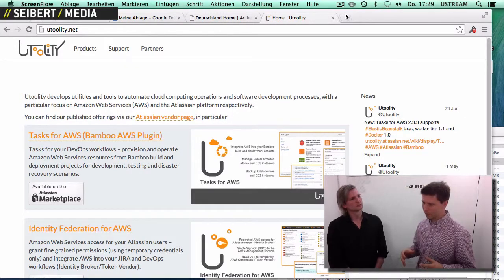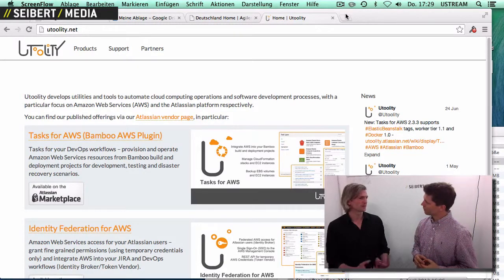draw.io - Diagraming in Confluence: Testimonial with Steffen Opel (Utoolity)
- Steffen Opel (Utoolity) and Martin Seibert about the usage and the advantages of draw.io for creating diagrams that aid the communication of information in both Confluence pages and JIRA issues.